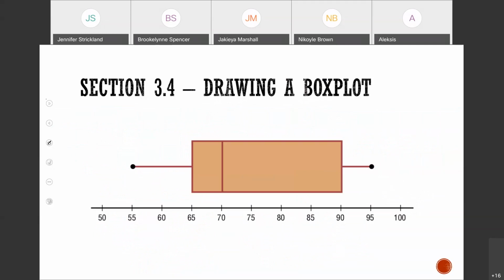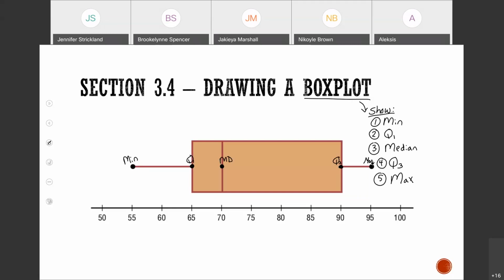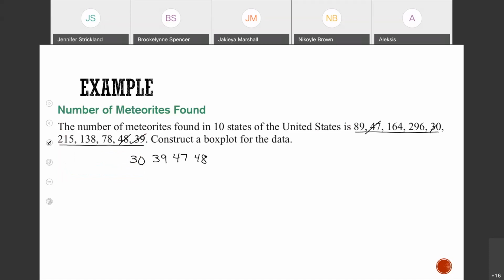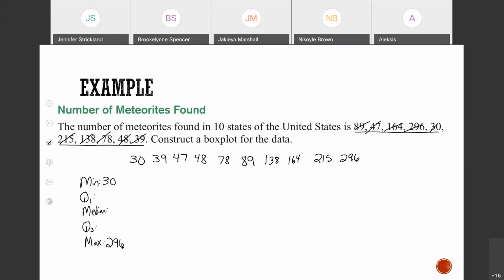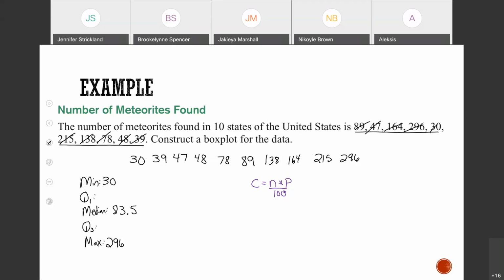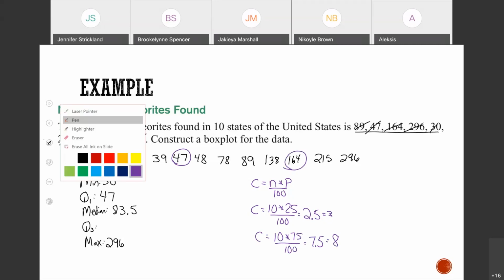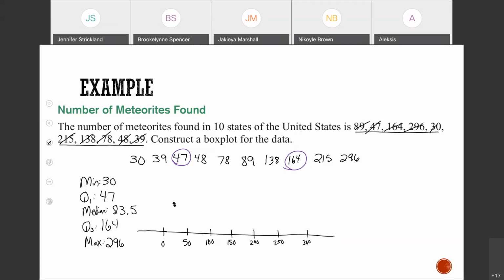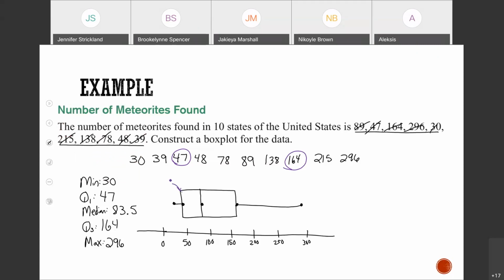Constructing a Boxplot